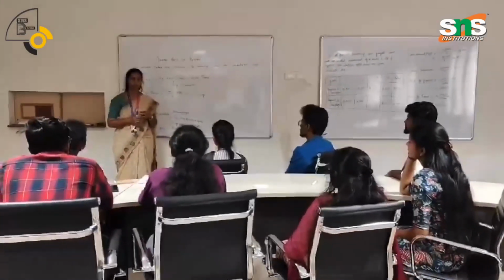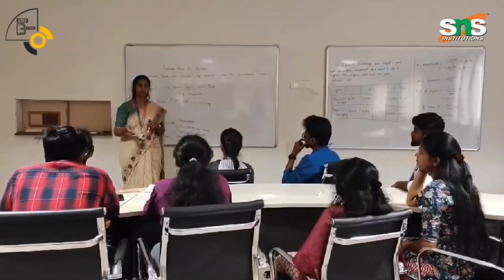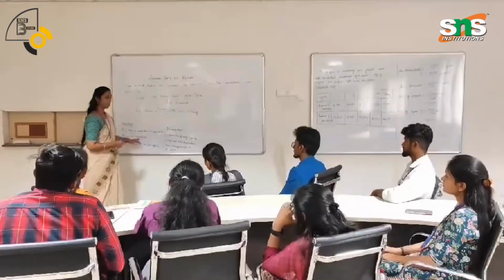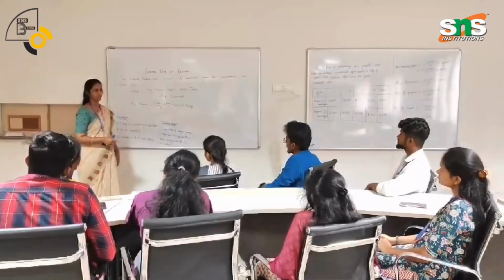Average Rate of Return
The average rate of return (ARR) measures the profitability of an investment by averaging its annual earnings over the initial investment cost, expressed as a percentage. It helps investors evaluate and compare the expected performance of different assets over time.